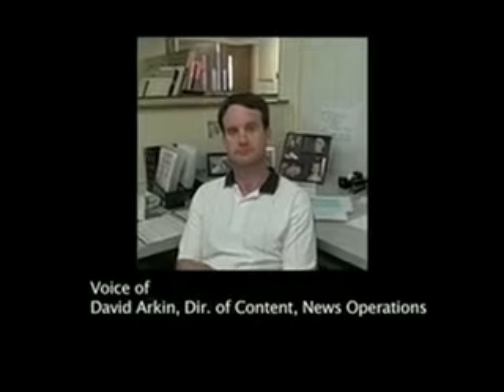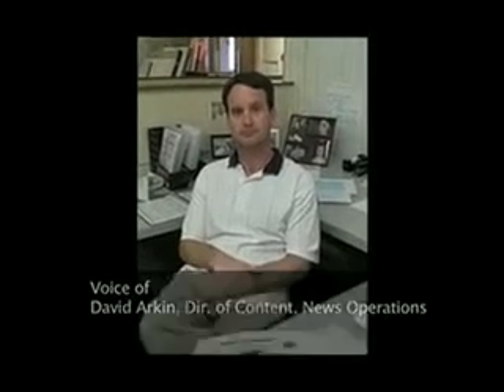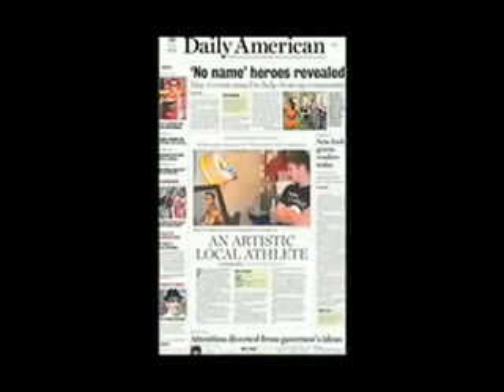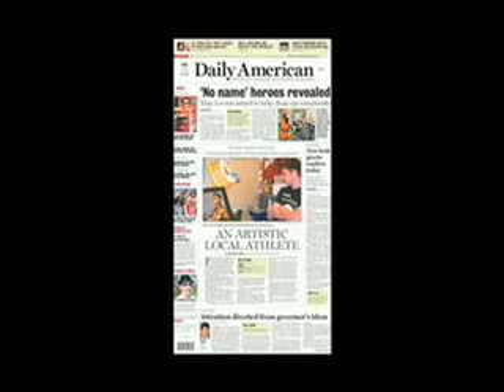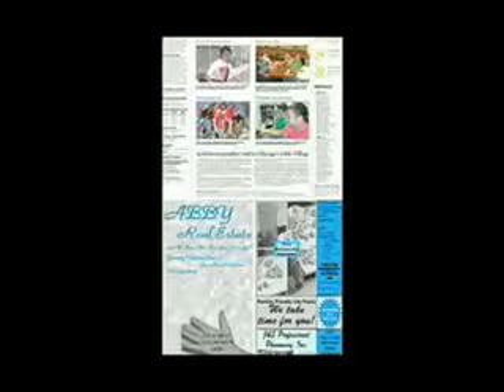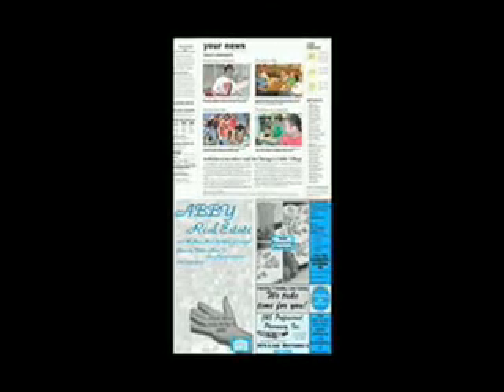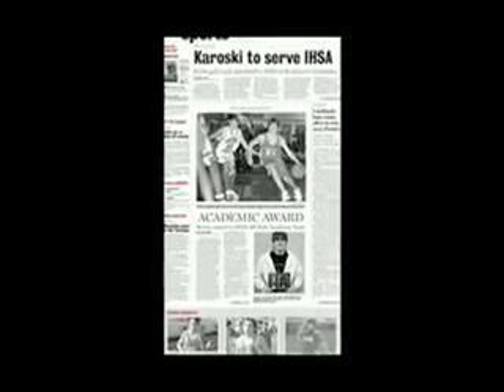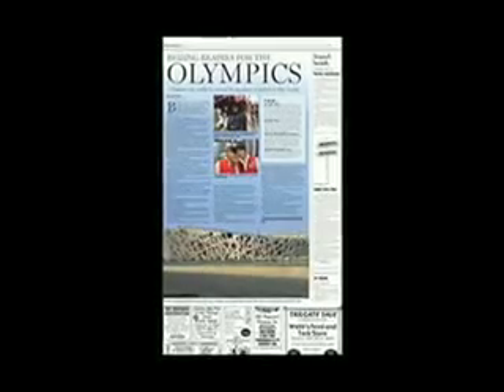Redesign: The Daily American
ghns incubator program.